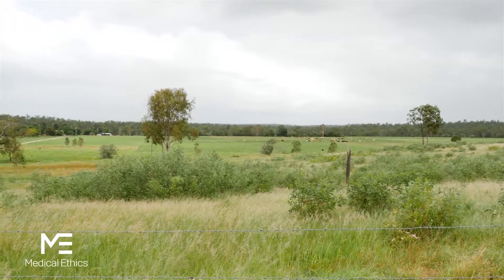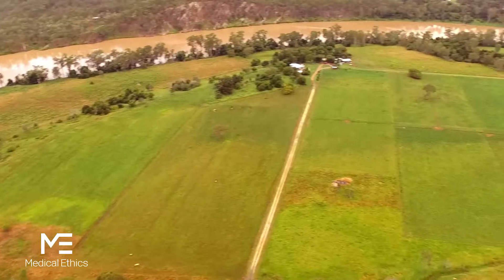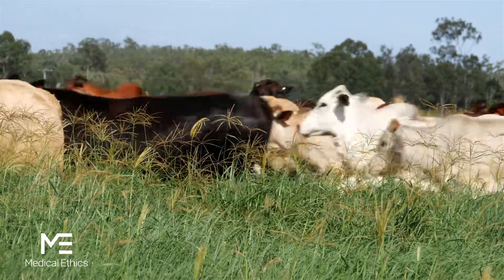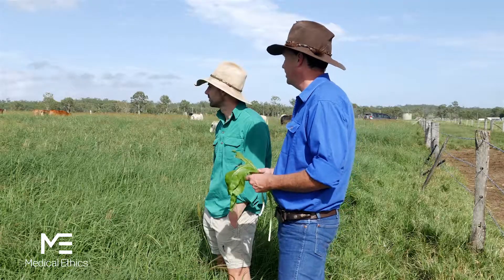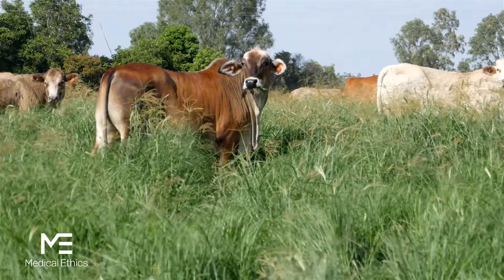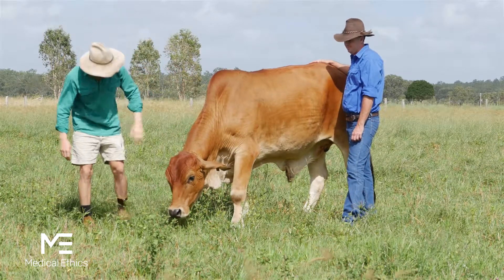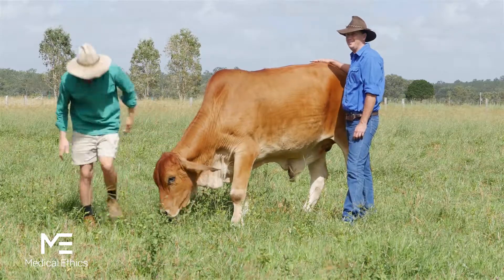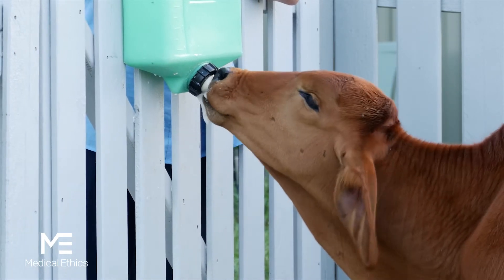Medical Ethics’ Tri-Solfen® makes a big difference for beef producers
Mick Mendez of Mt Wallaby Pastoral Company in Gin Gin, Queensland produce grass fed cattle. In this video Mick explains how the branding process used to mean they would always lose some calves every year. However since they have been using the Medical Ethics’ Tri-Solfen® product they have not lost any.

It is yet another endorsement for how our pain and wound management product is helping deliver best practice animal welfare procedures to the farming industry for minor animal surgeries such as branding, dehorning and castration.